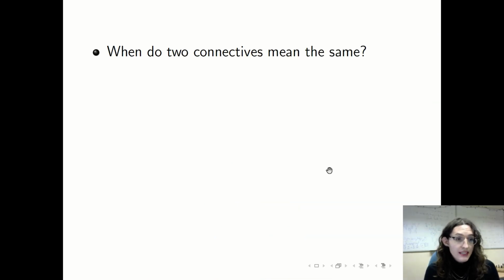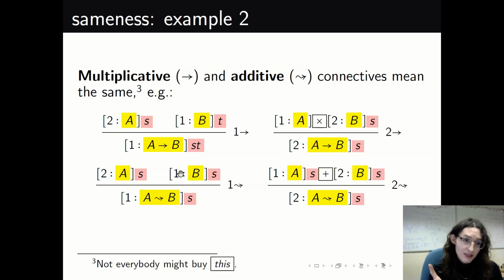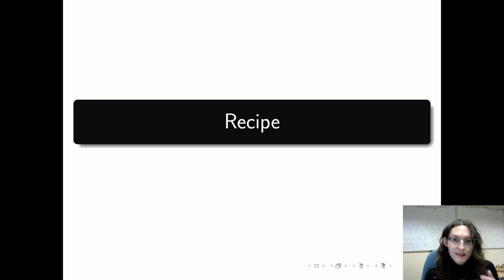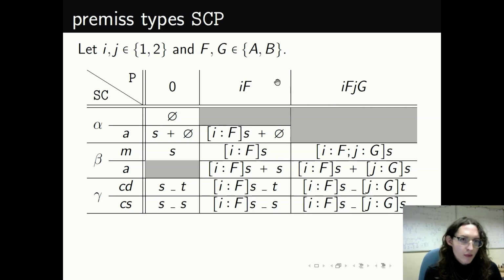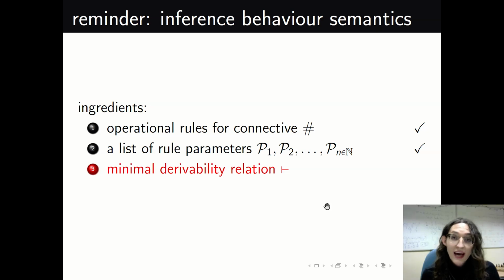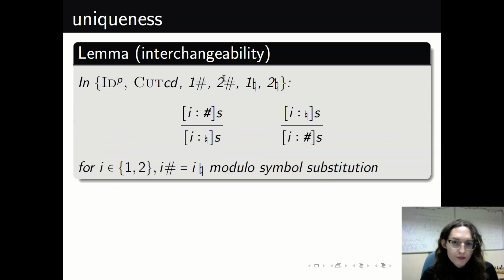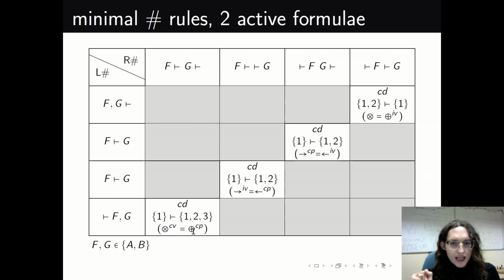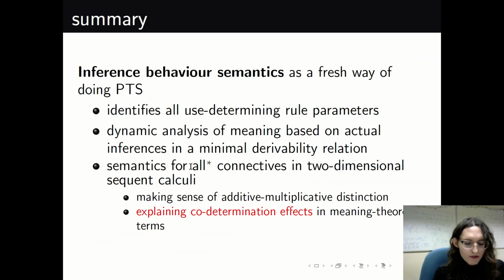[PTS-Seminars] Sophie Nagler (University of St Andrews)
Title

Inference behaviour semantics for all* connectives in two-dimensional sequent calculi

Abstract

In this talk I present inference behavious semantics (IBS) for connectives in two dimensional sequent calculi. IBS is a novel approach to proof-theoretic semantics (PTS) that emphasises Wittgenstein's conception of 'meaning as use', alongside Gentzen's idea of operational rules as connective definitions. The core idea of IBS is to explore how proof rules determine the way we use connectives.
To implement this idea, I analyse all rule parameters that affect connective usage by proving global harmony in minimal derivability relations. This method allows me to define IBS for any connective definable in two-dimensional sequent calculi. The findings offer a meaning-theoretic explanation for co-determination effects recently observed by Dicher and offer a fresh perspective on the relationships between connectives and their logics.
Ultimetaley, IBS opens a new avenue for PTS, providing a fine-grained local analysis of connective use and meaning, with potential to evolve our understandingof the connectives.

Chapters

00:00 Motivation
24:36 Recipe
30:48 Test Design
47:37 Minimality
55:03 Data Generation
01:01:39 Data Analysis
01:06:29 Results
01:11:47 Discussion